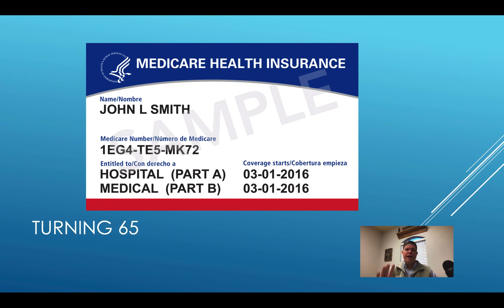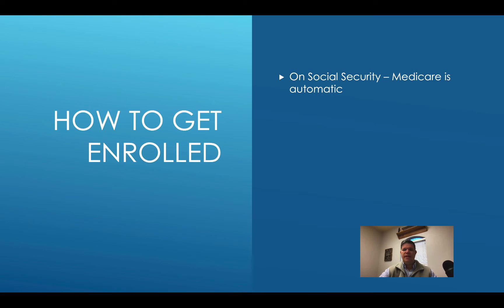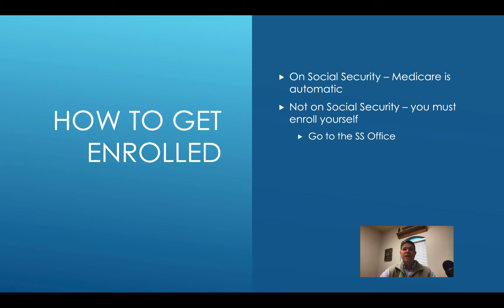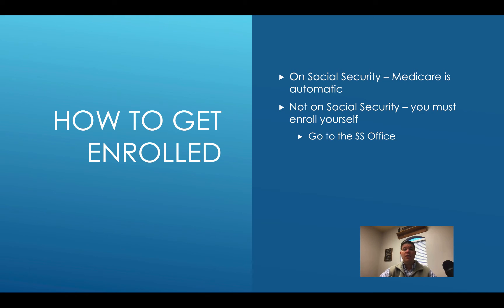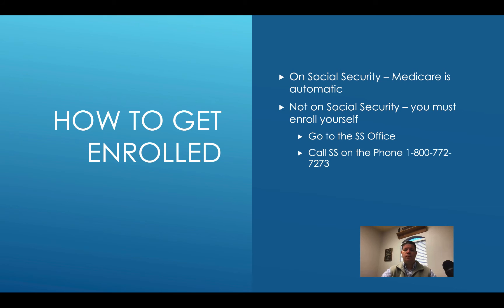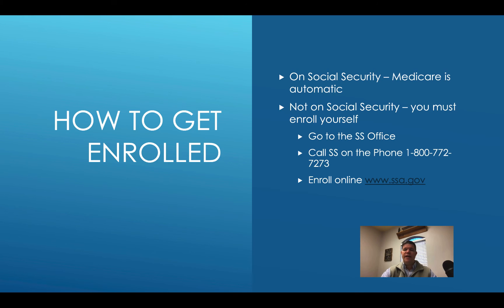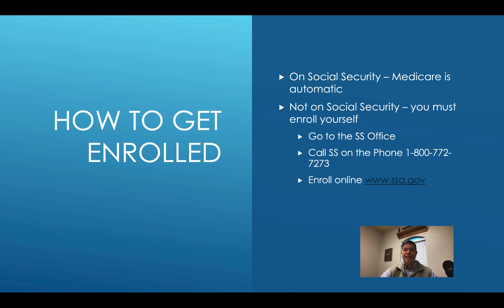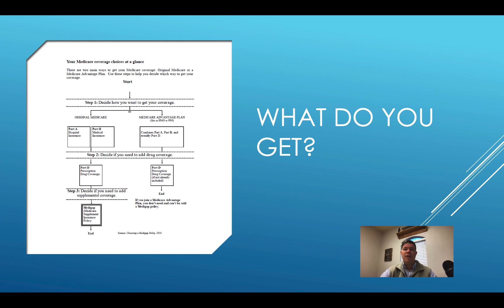How to Enroll in Medicare in 2021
Ron discusses how to enroll in Medicare when you reach 65.